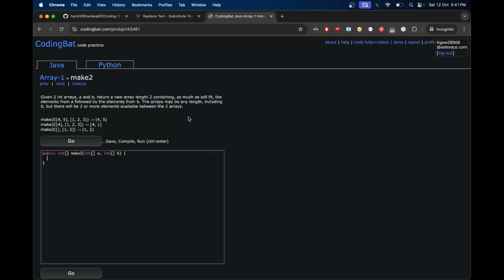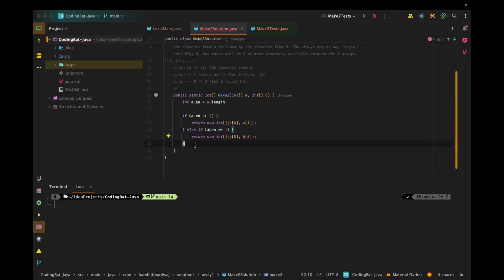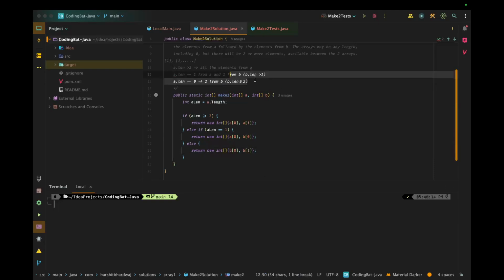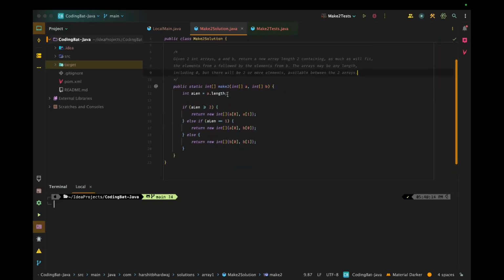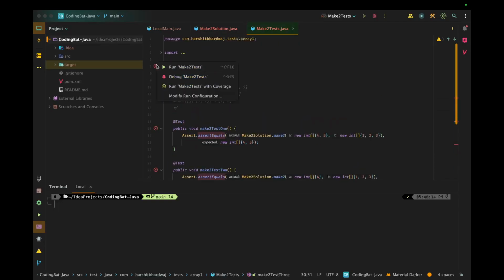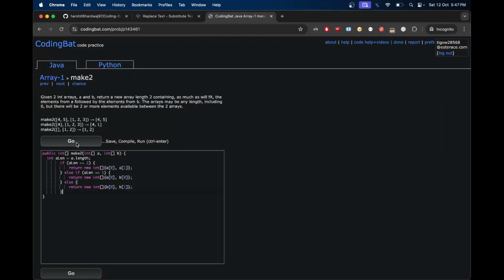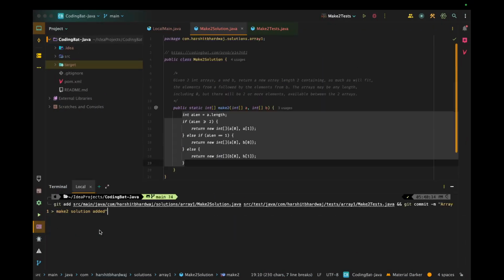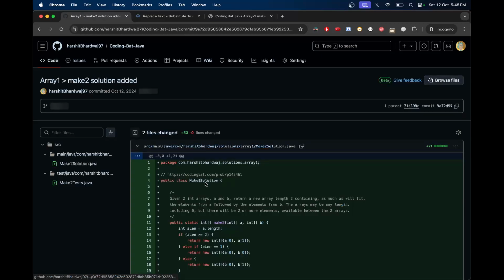CodingBat Java | Array-1 Section | make2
In this video, I have solved "make2" problem of Array-1 section of Coding Bat Java.